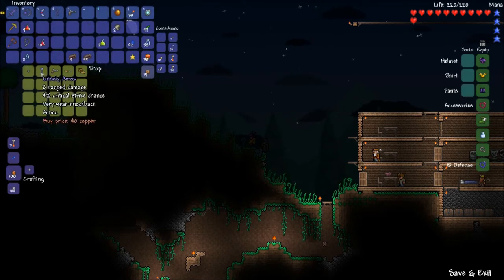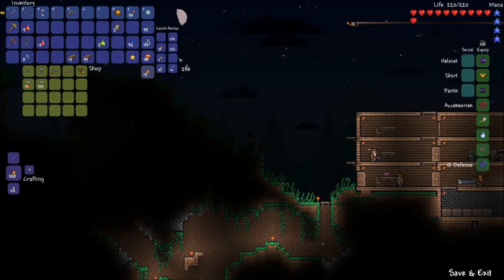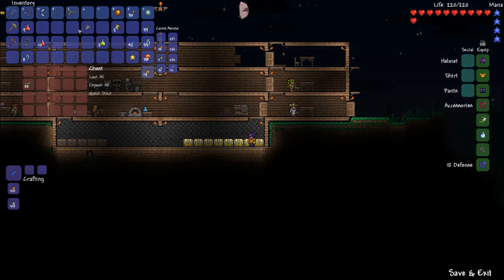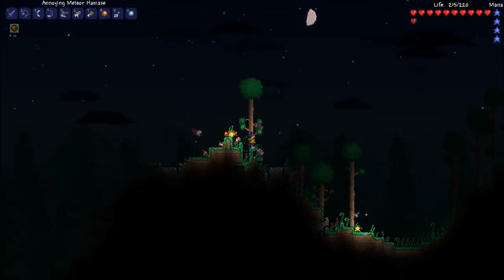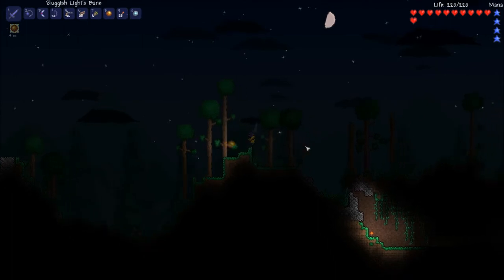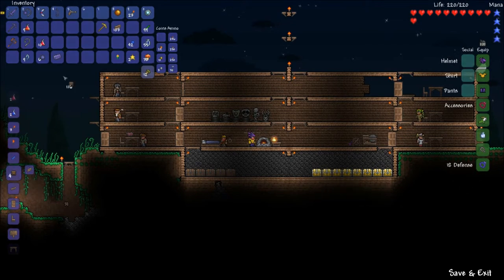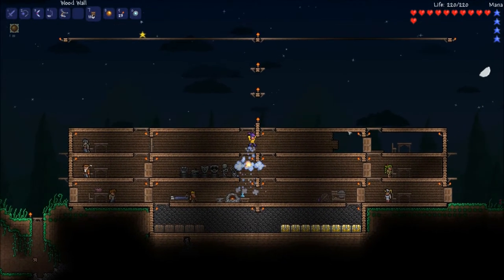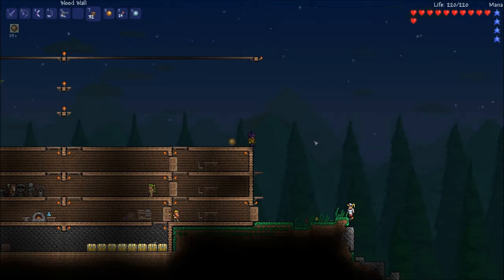Terraria: Episode 25 - A Little Surprise Ending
Terraria; a mining game with RPG elements such as bosses, story progression, magic, and random events. Is this too much for Nickalahobiboolan? Or will he wisen up early with his previous knowledge of the game? Find out in this terraria series.